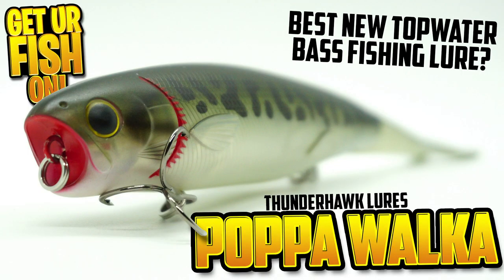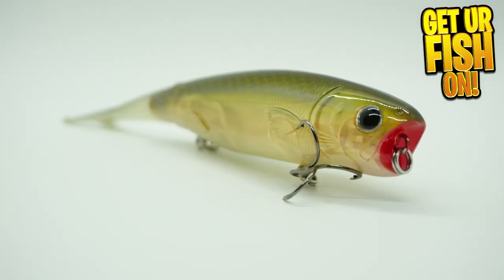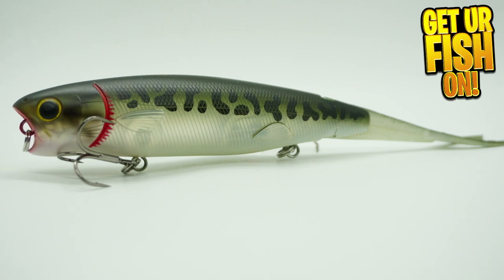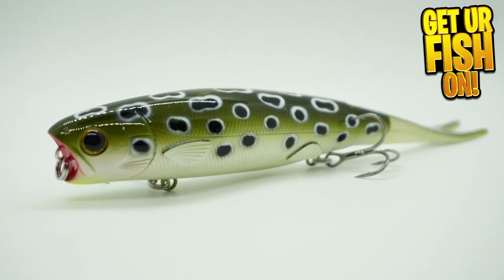Thunderhawk Lures Poppa Walka Topwater Bass Fishing Lure Review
Did Thunderhawk Lures do it again with their Poppa Walka topwater bass fishing lure? In colaboration with Jerry Rago, Thunderhawk Lures has produced a great topwater largemouth bass fishing lure that is easy to use, glides over the water and is built to handle those aggressive topwater predator fish strikes. Check out this bass fishing tackle lure review with close up photos, drone overhead action footage, and turn table video of all the colors the Thunderhawk Lure Poppa Walka comes in.

Timecodes:
0:00 - Intro to the Thunderhawk Lures Poppa Walka
0:25 - Turn Table 360 degree video of the Poppa Walka colors
0:59 - Introduction about this topwater bass fishing bait
1:06 - Up close photos of the Thunderhawk Lures Poppa Walka
1:26 - Drone footage and action of the Poppa Walka topwater bass fishing lure
1:55 - Use code geturfishon30 and save 30 percent
2:07 - LIKE, SUBSCRIBE AND COMMENT
2:18 - Take a kid fishing, Get Ur Fish On! We will see you soon. Ending